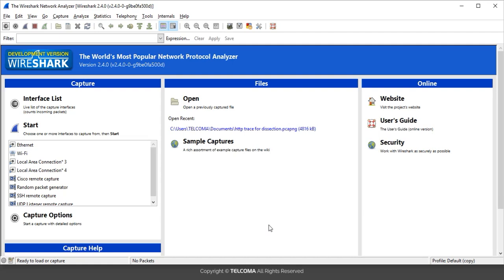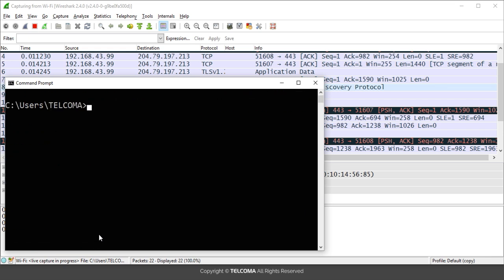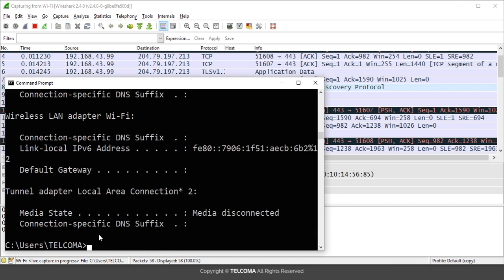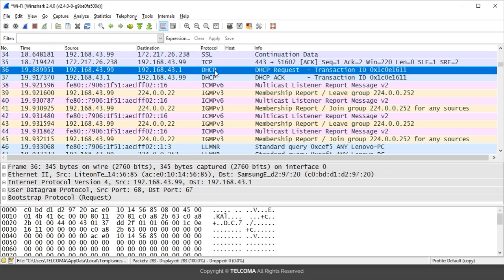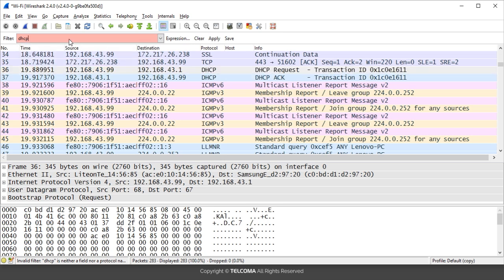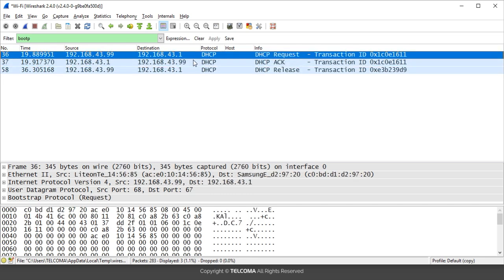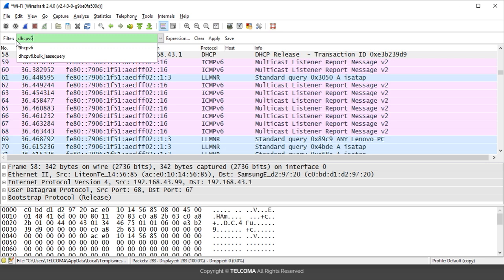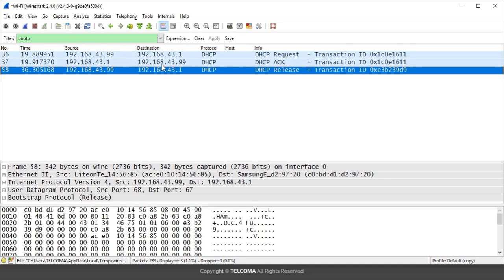23 Filtering DHCP packets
To filter DHCP packets in Wireshark, use the display filter bootp since DHCP is based on the BOOTP protocol. This will show all DHCP discovery, offer, request, and acknowledgment messages.

For more specific filtering, use bootp.option.dhcp along with message types such as 1 for Discover, 2 for Offer, 3 for Request, and 5 for ACK, for instance, bootp.option.dhcp == 1 to view only DHCP Discover packets.